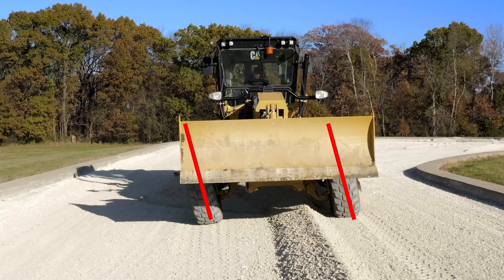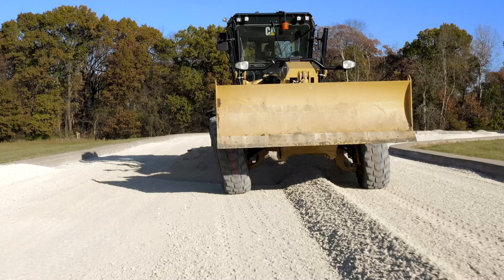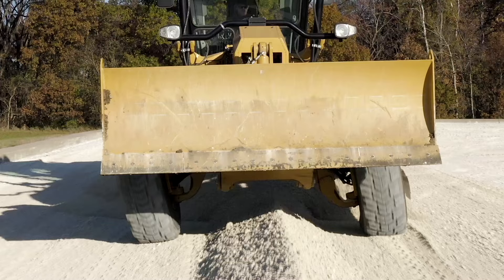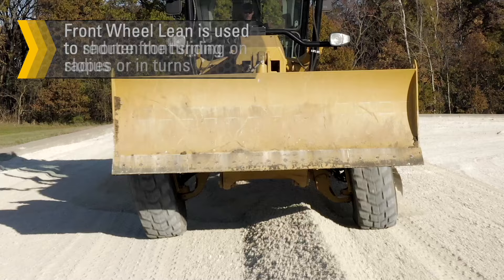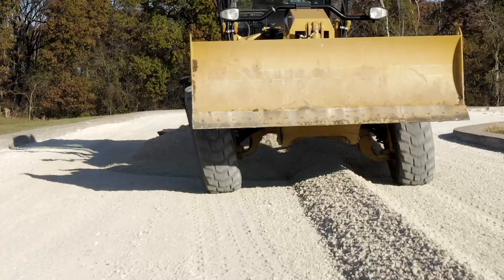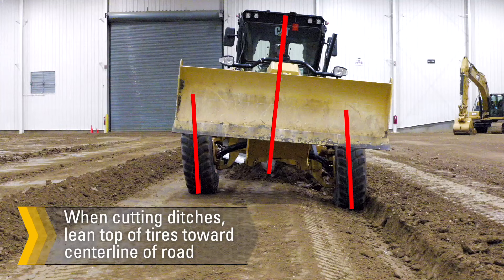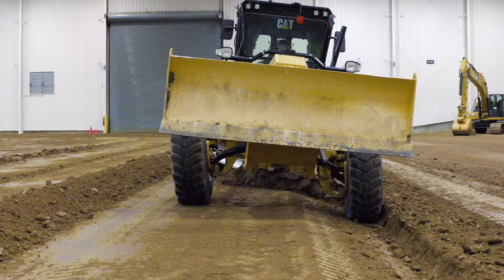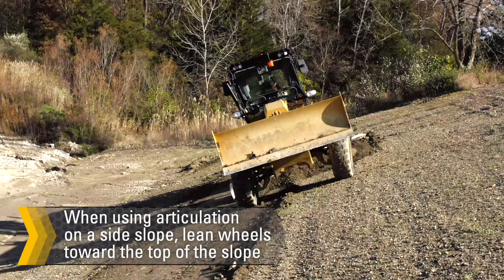Cat Motor Grader Application Training: Front Wheel Lean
Front wheel lean is used to keep the front wheels from sliding off the desired line, to shorten turn radius, and to reduce front sliding on slopes or in turns on motor graders.